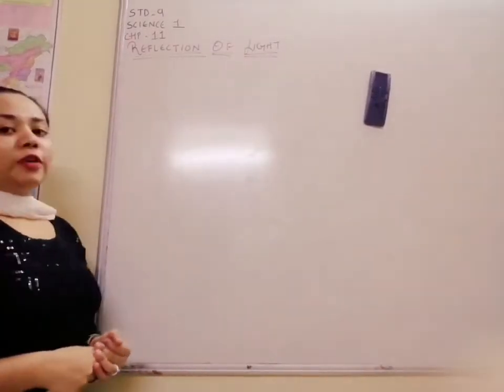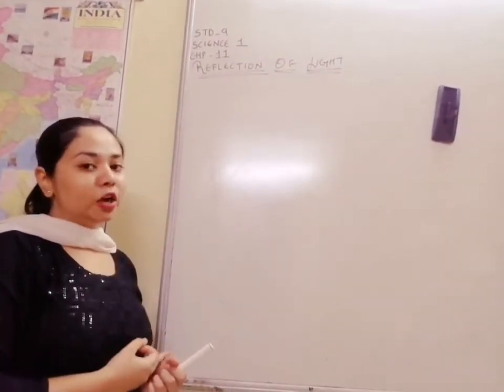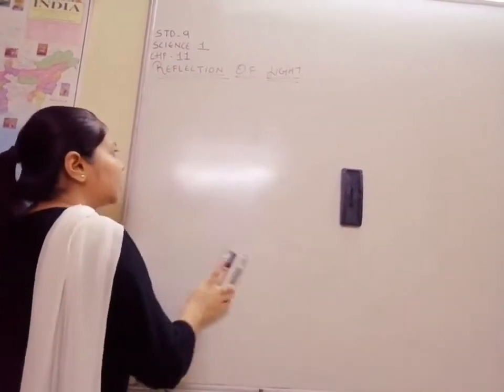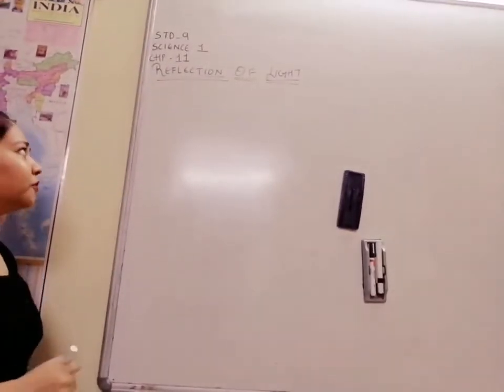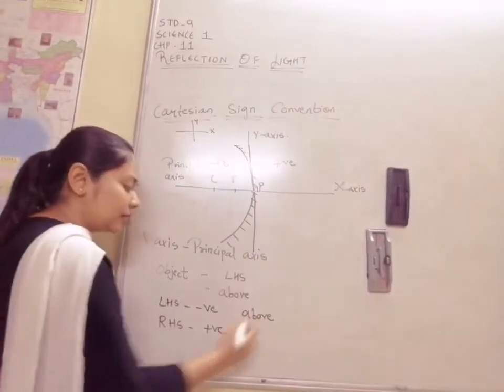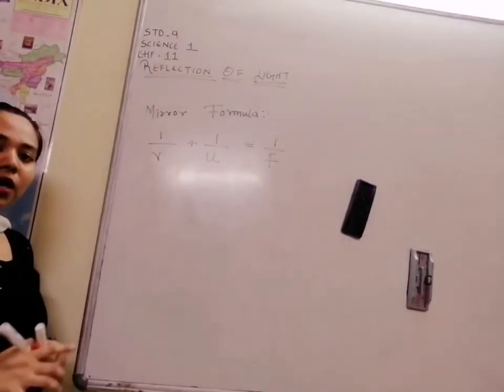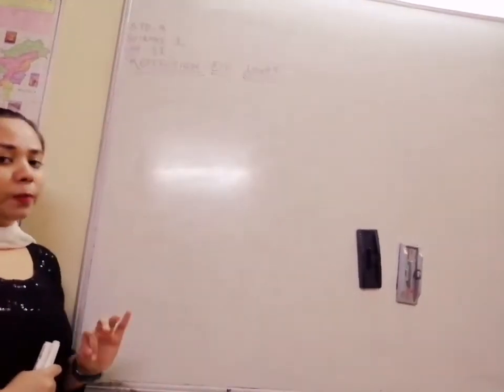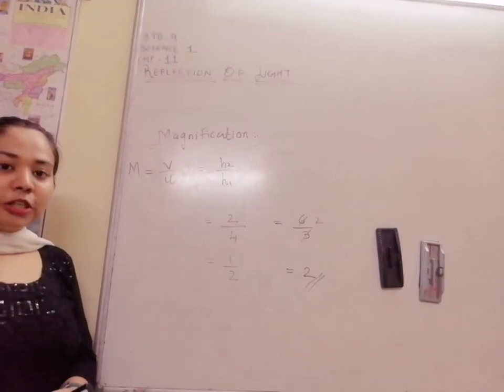Std 9|Reflection of Light|Converging & Diverging mirror|Cartesian sign convention|Mirror formula|SSC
Converging and Diverging mirror
Cartesian sign convention
Mirror formula